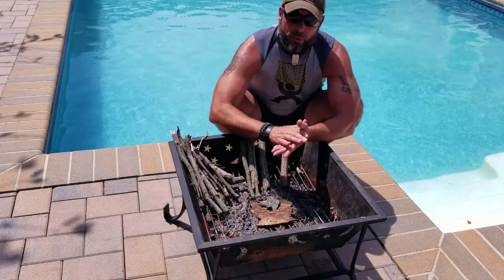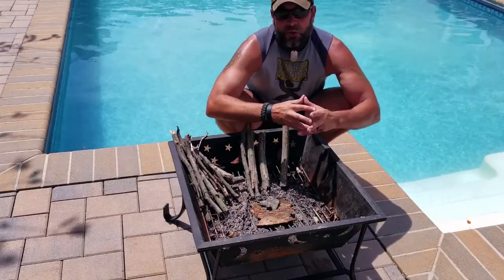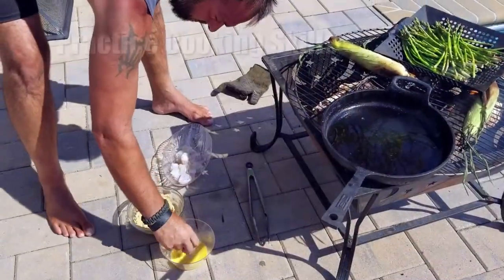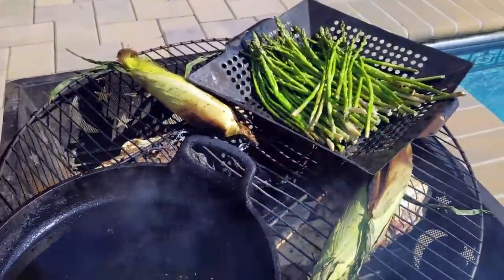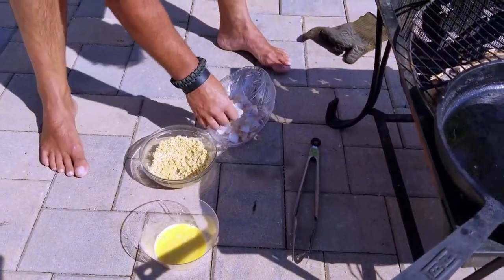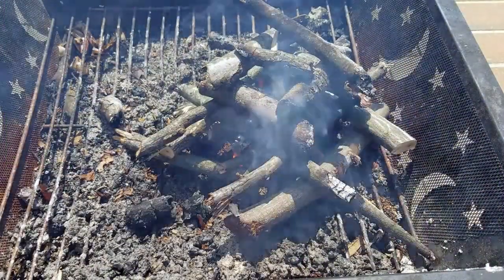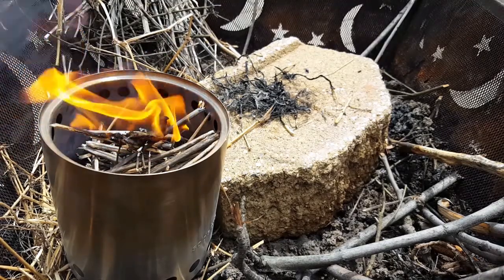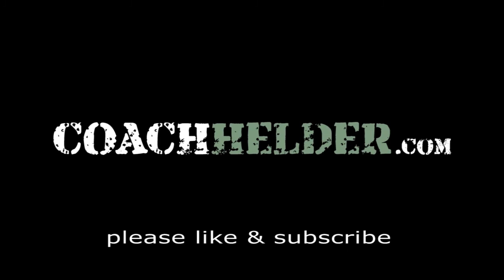Why Every Survivalist Should Have A Fire Pit In Their Backyard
Coach Helder explains why he feels that everyone, whom is focused on preparedness, should have a fire pit in their backyard.